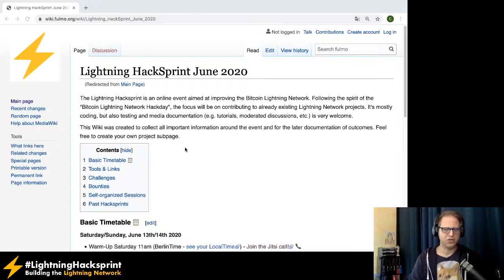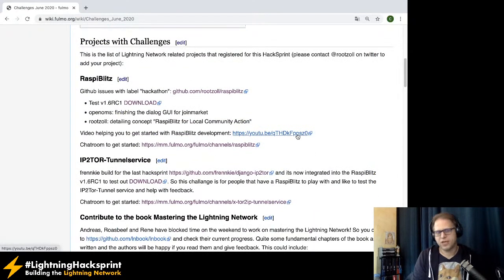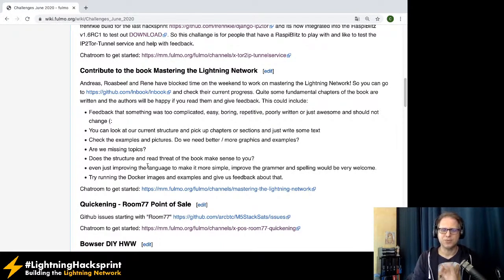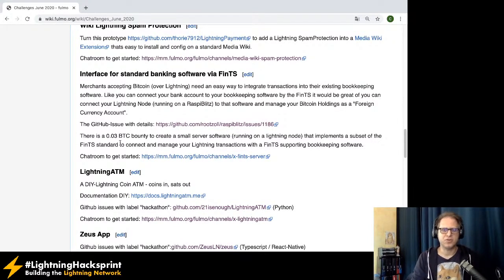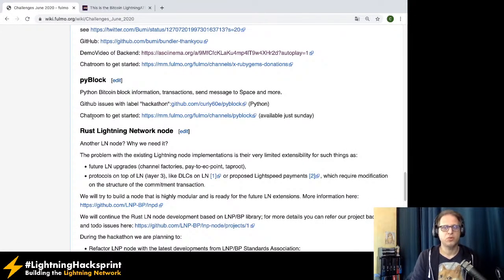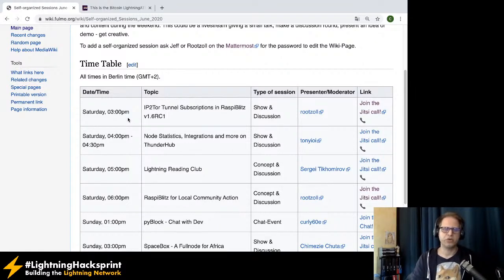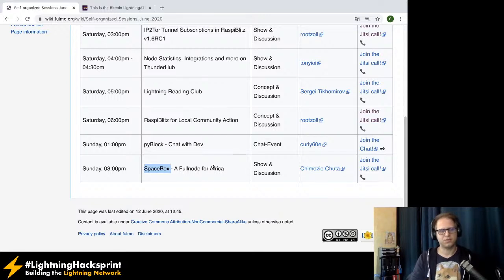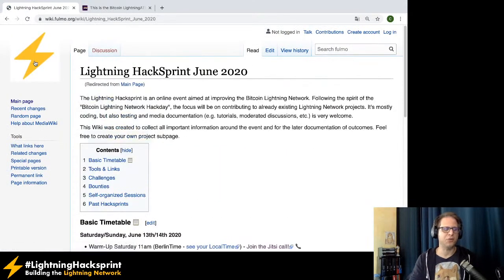Lightning Network Hacksprint Kick-Off (June 2020)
Kick-off session for the 3rd Fulmo Lightning Network Hacksprint on June 13th/14th 2020. For the complete list of projects, challenges and bounties go

Fulmo is an open source company dedicated to research and development of the Bitcoin Lightning Network.